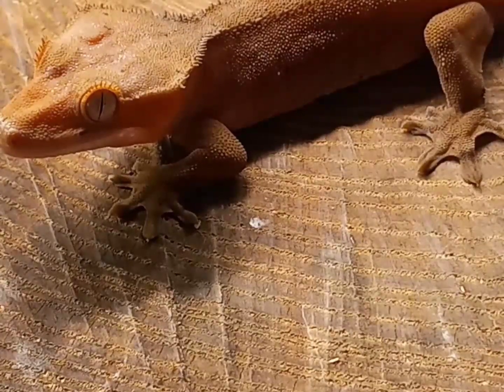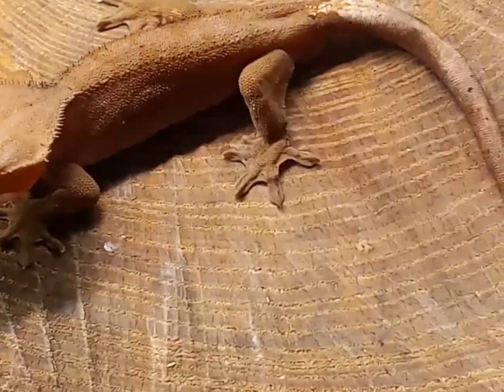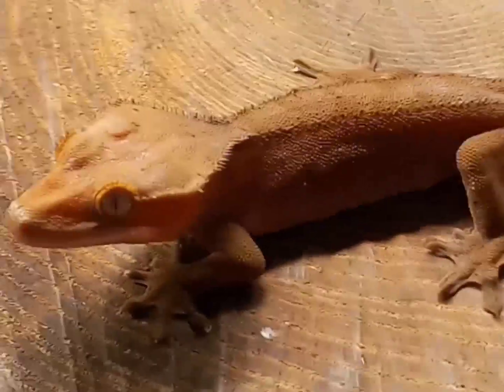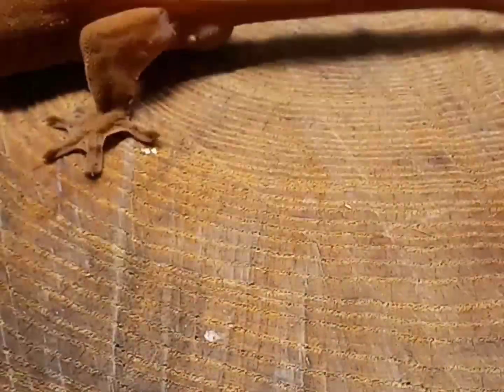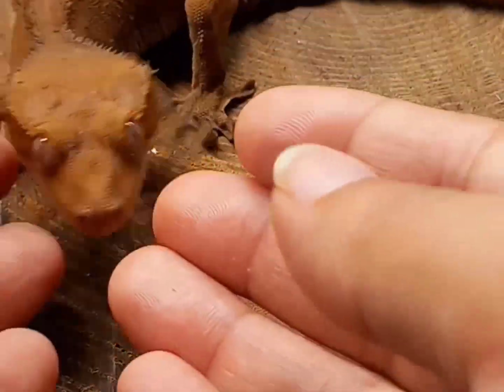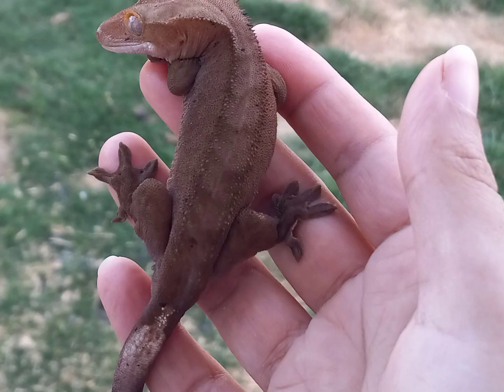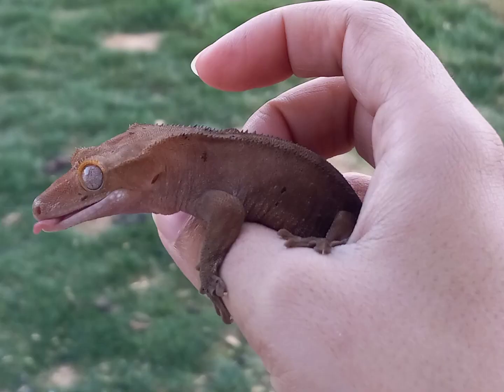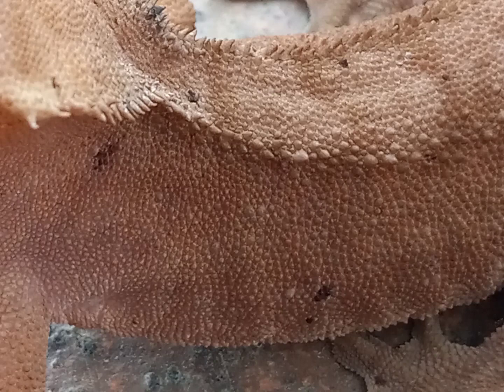buckskins crested gecko part 3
buckskins are a naturally occurring coloration in crested geckos.